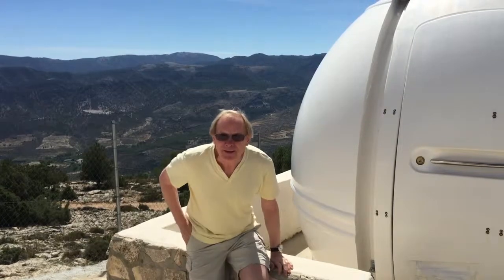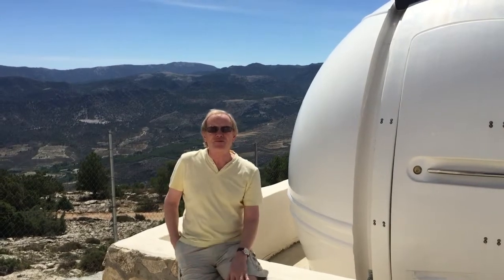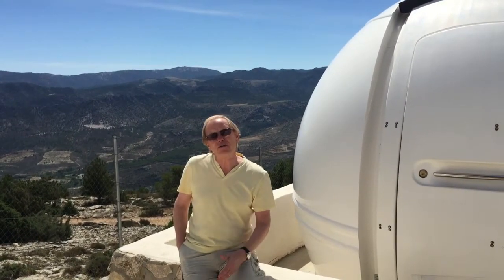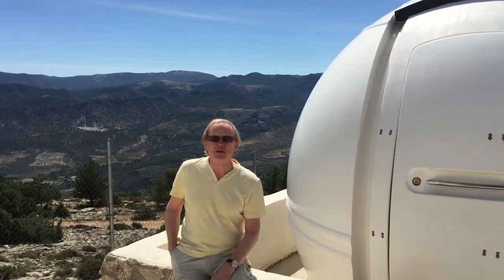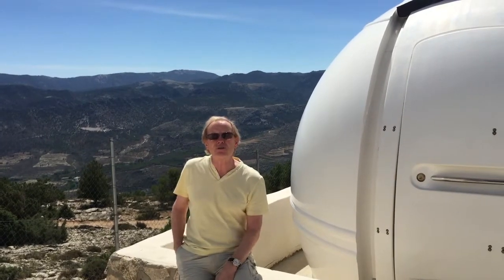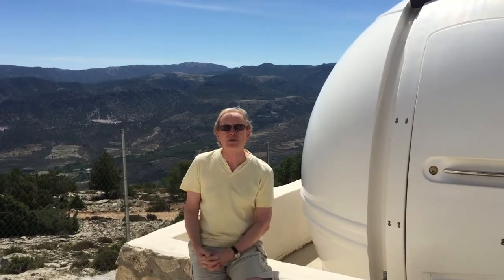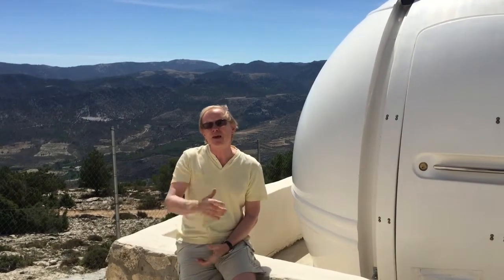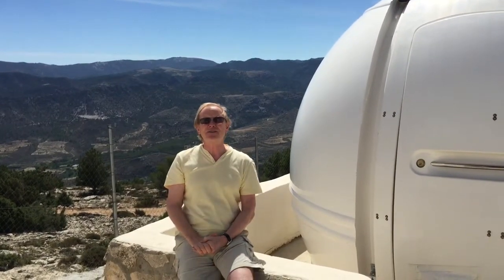Introducing Astrophotography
From his observatory high up in the Sierra Nevada mountains of Spain, Chris introduces some of the things required to secure a good image of deep space